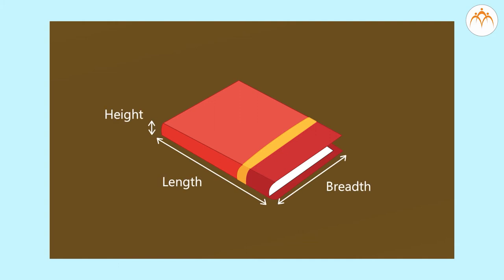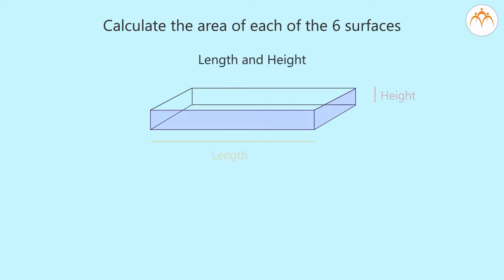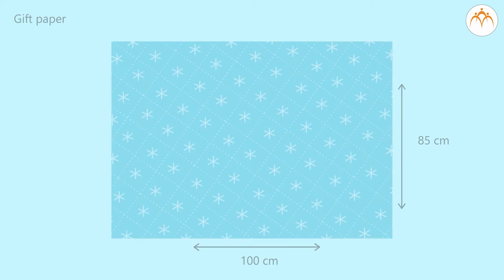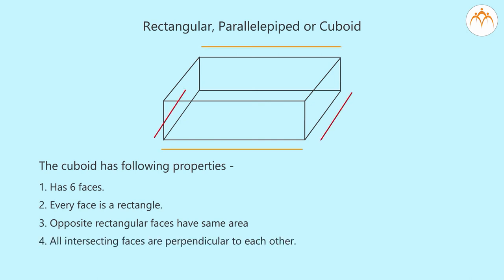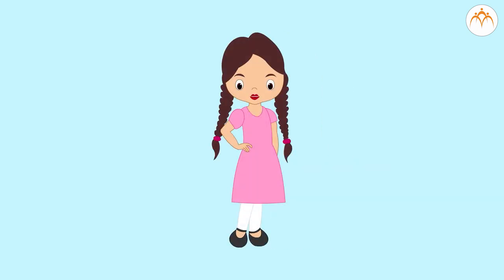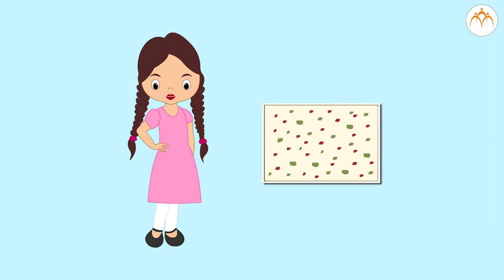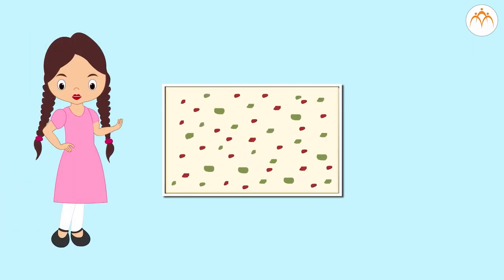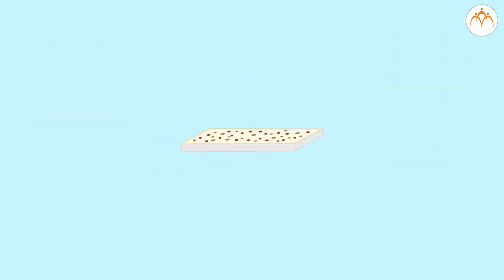Surface Area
Surface Area & Volume, Surface Area,8th,Mathematics,Jnana Prabodhini,Maharashtra Board,